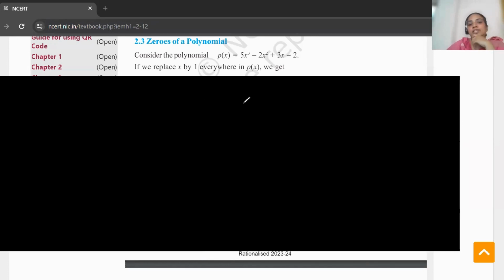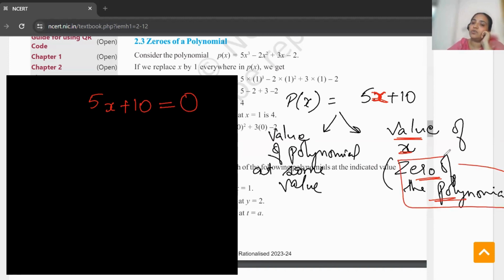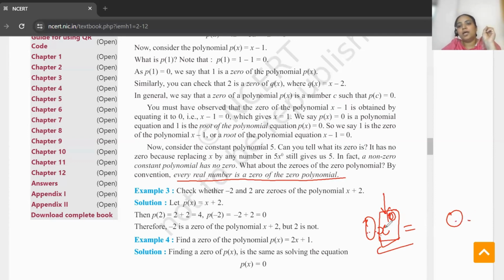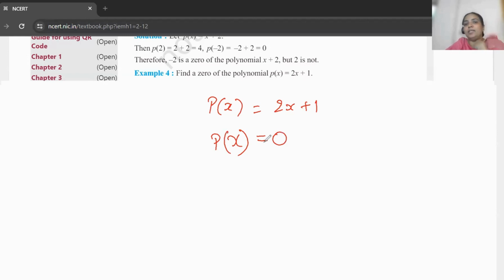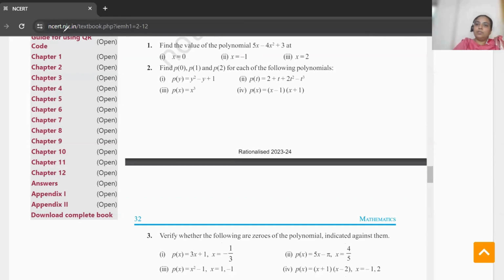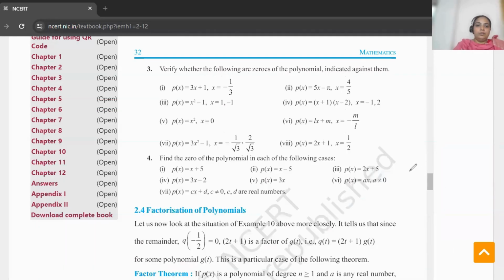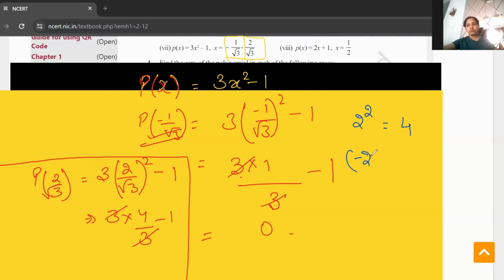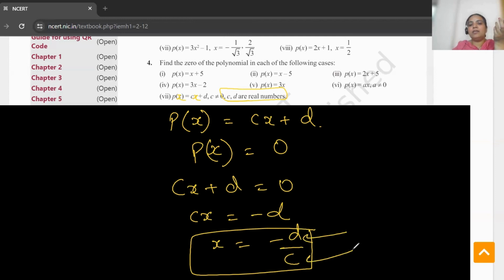Mastering Maths | Polynomials with 9th grade: Exercise 2.2 Demystified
Welcome back, 9th graders, to our channel dedicated to all things maths! In this second session on polynomials, we dive into Exercise 2.2, following a comprehensive discussion of solved examples from the NCERT curriculum. Please excuse me here for my sore throat .
We emphasize the crucial distinction between zeroes of the polynomial and the value of the polynomial itself, ensuring clarity and understanding. Join us as we unravel the intricacies of polynomials and master Exercise 2.2 together!

📚 Topics Covered: Polynomials, Exercise 2.2, NCERT Curriculum
🔍 Key Concepts: Zeroes of a Polynomial, Value of a Polynomial
🎓 Academic Level: 9th Grade